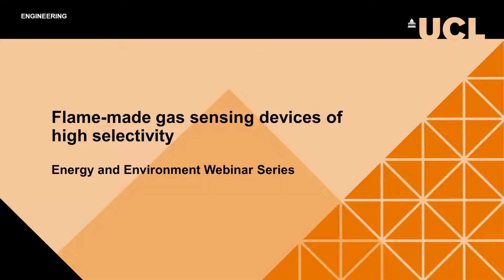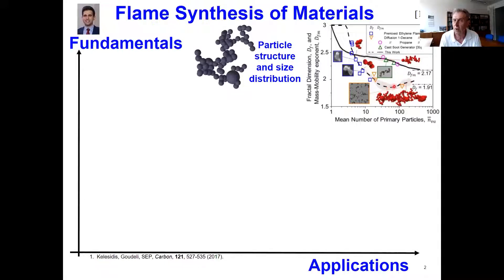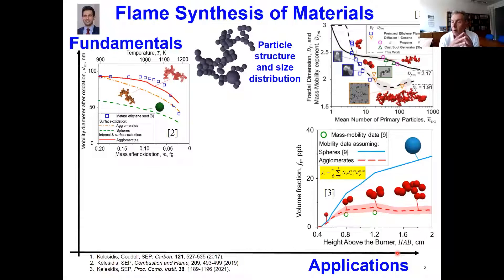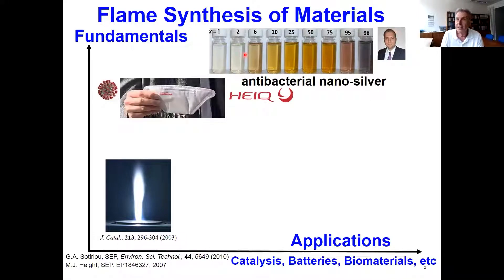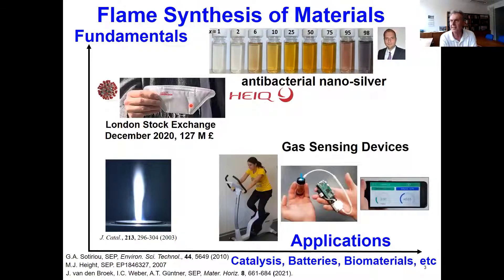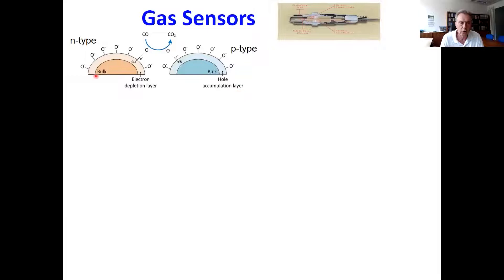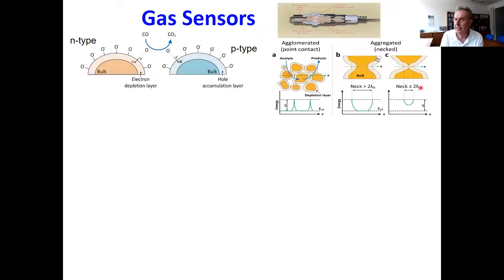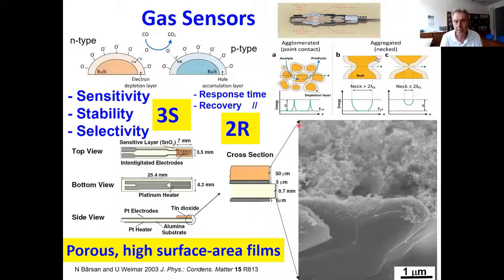Flame-made gas sensing devices of high selectivity | Energy and Environment Webinar Series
Smartphones offer physical (voice, location and touch) recognition but not any molecular (chemical) recognition. Can combustion aerosol processes help here? Their steep temperature gradients and high particle concentrations during particle formation give access to metastable compositions and fractal-like porous but rigid film structures, all unattained by conventional wet or dry processes. These characteristics have led already to sensors of high sensitivity, selectivity and stability along with short response/recovery times. Broad applications of chemical sensors, however, are hindered mostly by selectivity. This can be enhanced drastically by assembling sensing devices and capitalizing on pre-treatment of gas mixtures. This talk is presented by Professor S.E. Pratsinis (ETH Zurich).